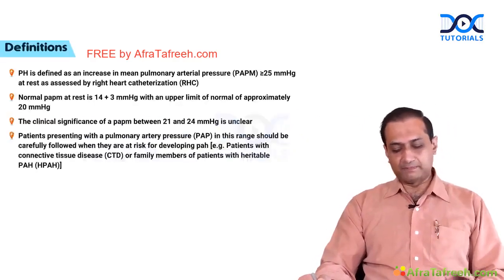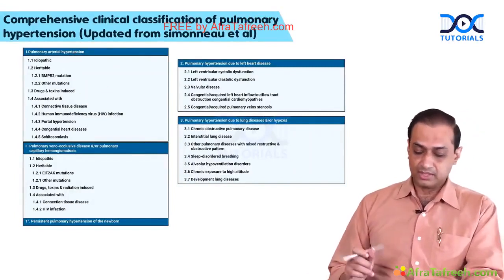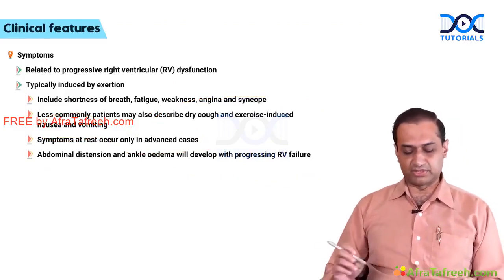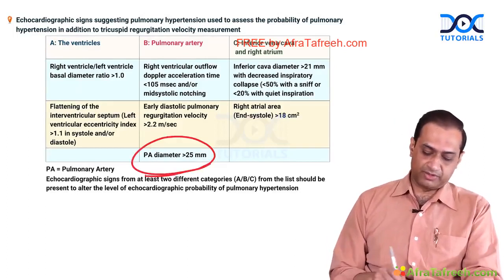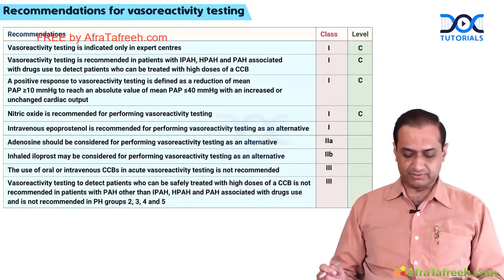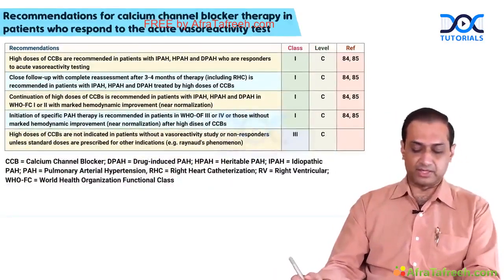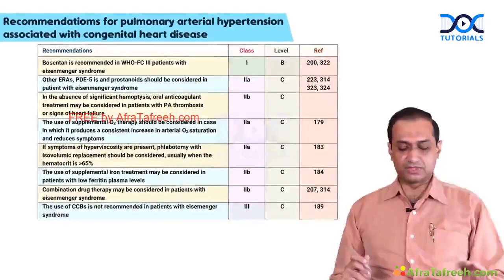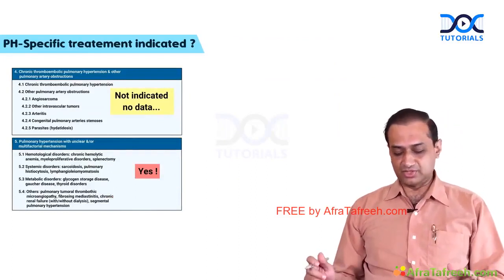Pulmonary Hypertension Classification,Diagnosis and Treatment atf